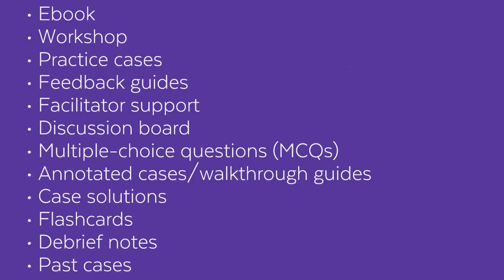How to Study Technicals for CPA Canada CFE | CFE Review by Gevorg CPA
I'm excited to release CFE Review, a comprehensive CPA Canada Common Final Exam (CFE) prep course. We've been developing CFE Review over the last several months and it is one of Canada's newest and most comprehensive supplementary exam prep programs, with over 70 lessons and 5-hours of video learning content.

Lesson 4.1: Strong Technicals

A key skill in succeeding at CPA Canada's Common Final Exam (CFE) is to know what resources to focus on and what to ignore. I recommend four methods of studying techs:
1) CPA Canada's flashcards
2) Build own flashcards
3) Create summary notes
4) Write notes in the notebook

What is CFE Review?
CFE Review Day is a supplementary coaching program that teaches approaches, case writing skills and strategies towards the CPA CFE Day 1 based on Honour Roll methods. The course includes:

✓ Formats and templates
✓ Quant analysis techniques
✓ CFE approach strategies (Day 1, 2, 3)
✓ Time management practices
✓ Memory aids
✓ Case writing strategies
✓ Access to hours of video lessons
✓ Sample answers
✓ Study plan for CFE
✓ Case checklist
✓ Technical review checklist
✓ Historical CFE data (bonus)